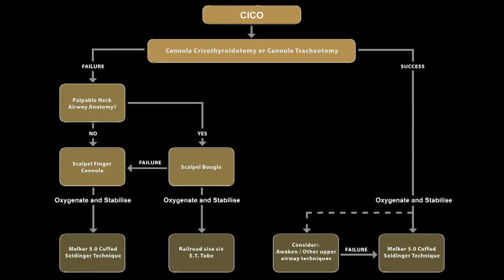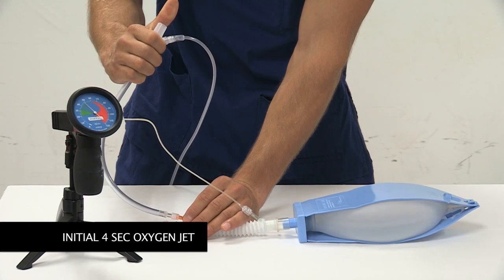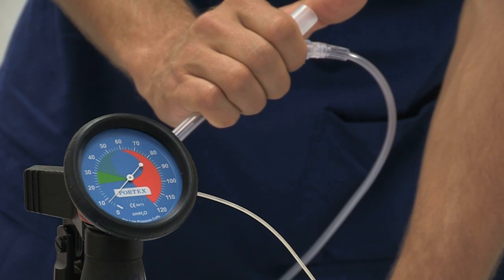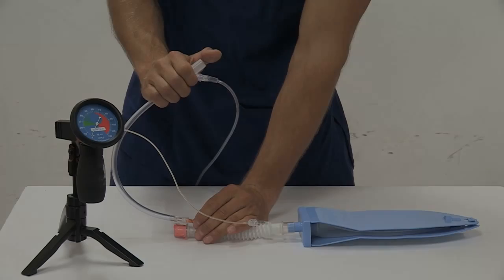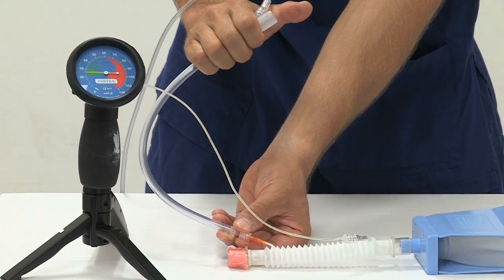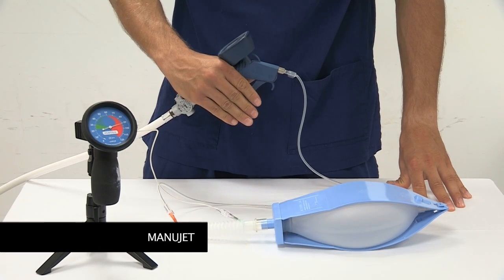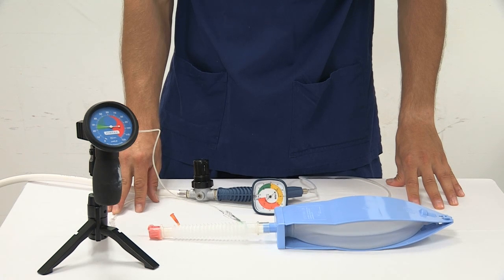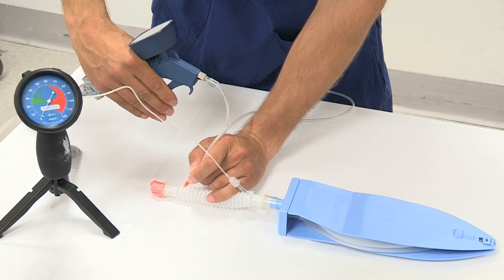06 Jet Oxygenation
Jet Oxygenation

This video is the copyrighted and cannot be downloaded or reproduced without permission from Dr Andrew Heard